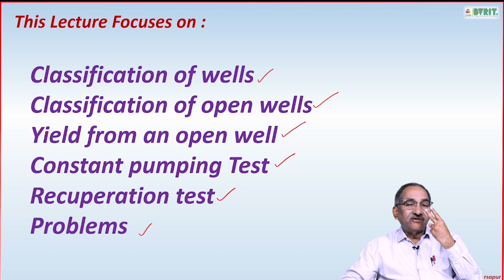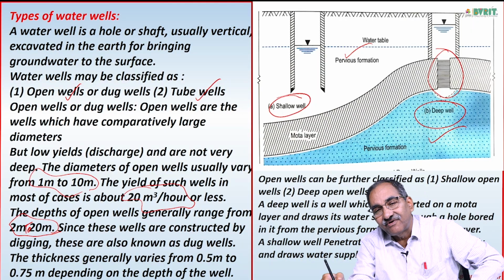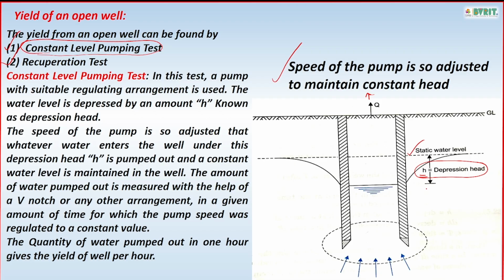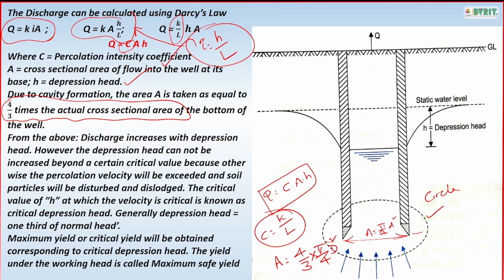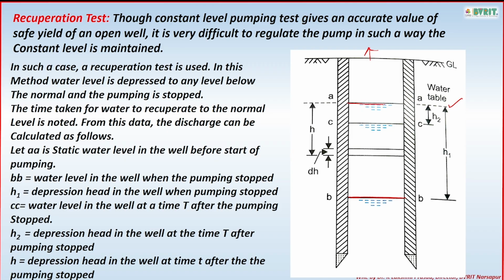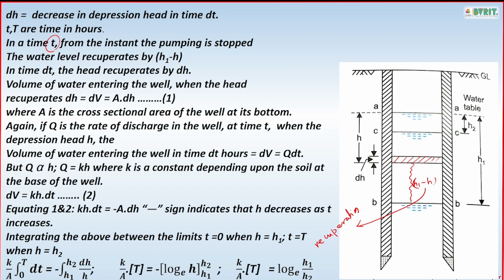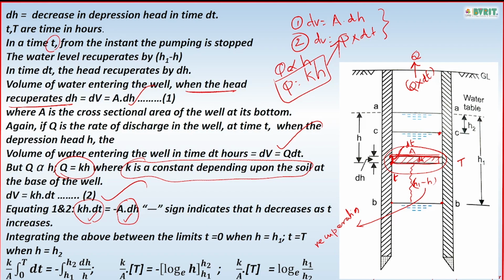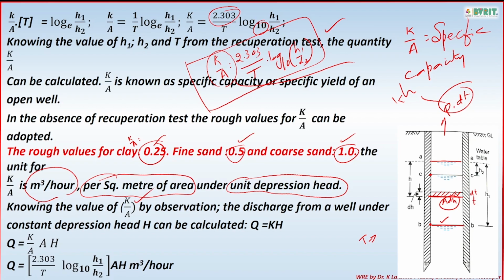Classification of Wells, Open Wells and Yield from an open well, Constant by Dr. K Lakshmi Prasad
Classification of Wells, Open Wells and Yield from an open well, Constant Pumping Test, Recuperation Test by Dr. K Lakshmi Prasad